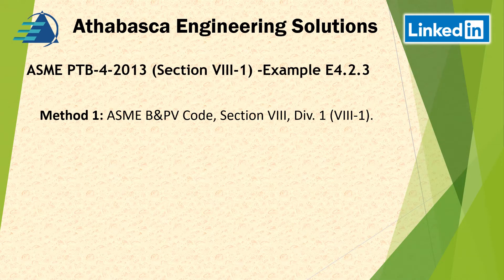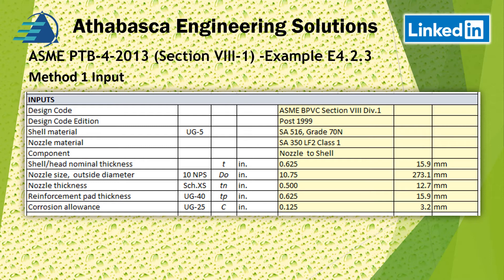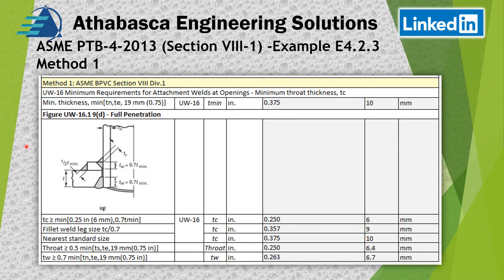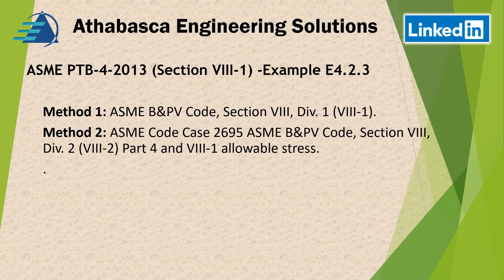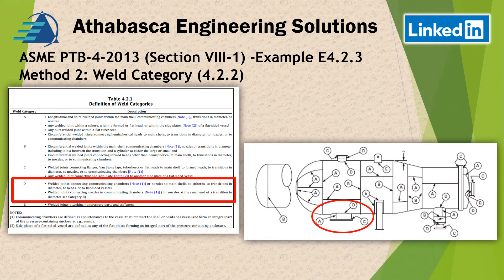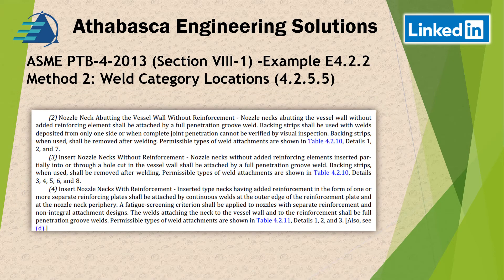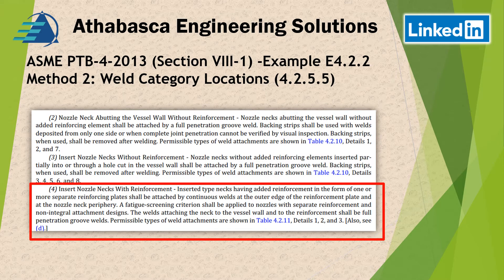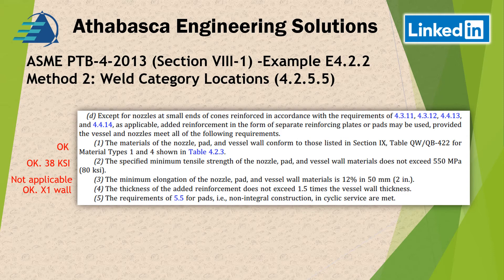ASME PTB 4-Section VIII-1 Example E4.2.3 Nozzle Detail Weld Sizing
ASME PTB-4 ASME BPVC Section VIII Div.1 E4.2.3 Nozzle Detail Weld Sizing with reinforcing pad

Determine the required fillet weld sizes and inside corner radius of a set-in type nozzle with added reinforcement pad as shown in Figure UW-16.1(q).